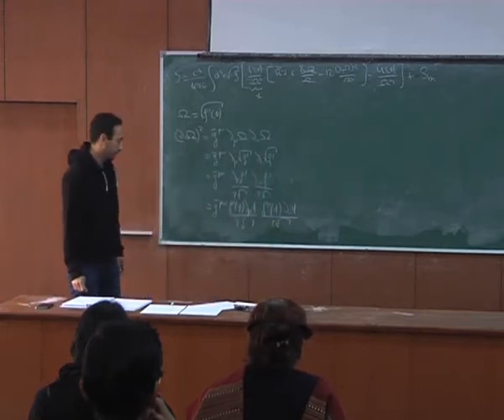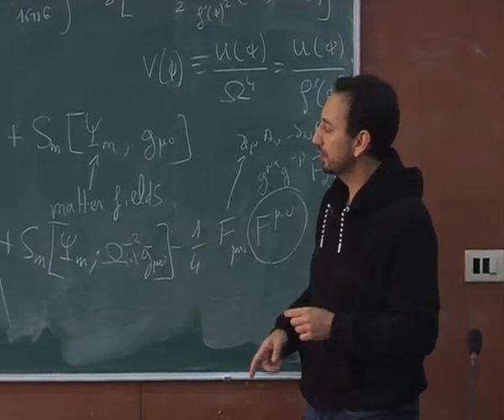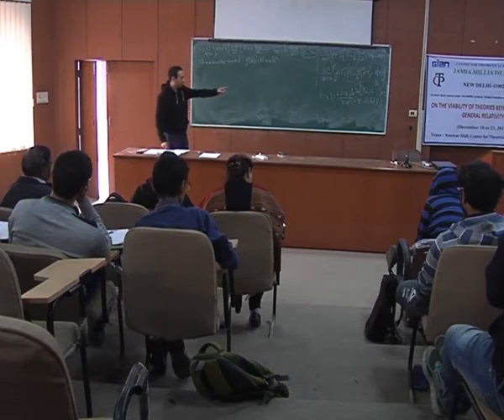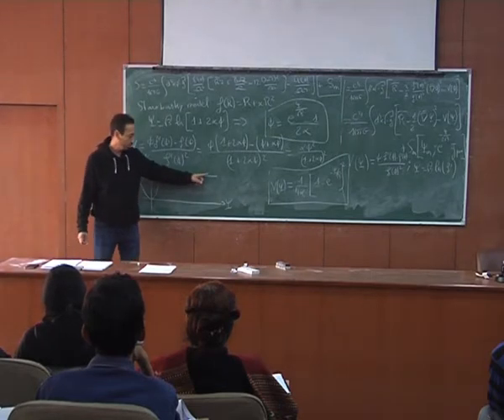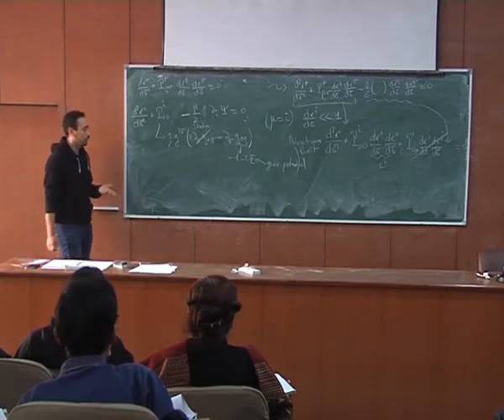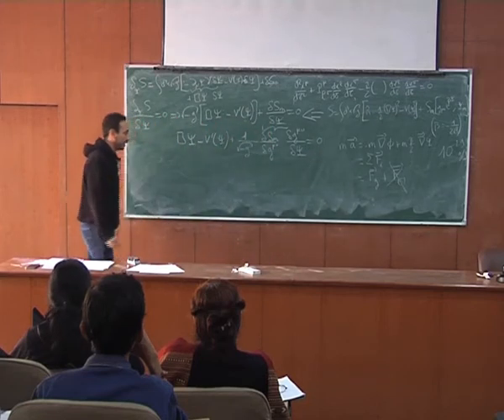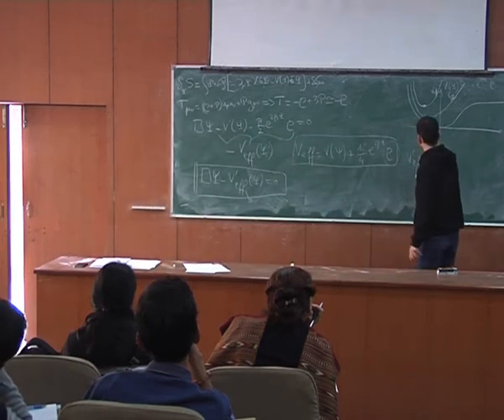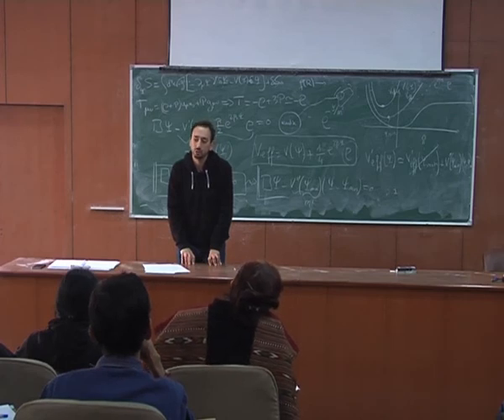GIAN Course: On the Viability of Theories Beyond Einstein's General Relativity (Lecture 7)